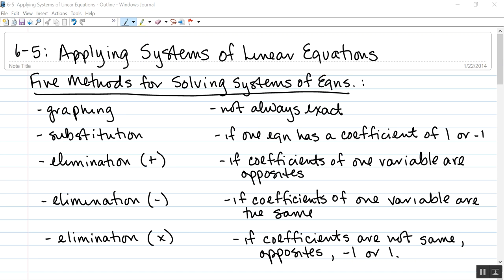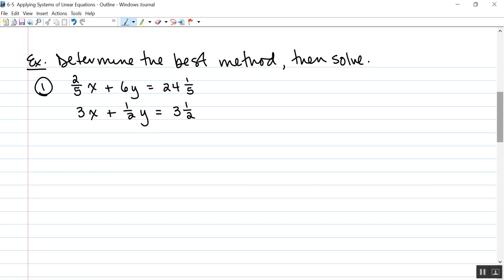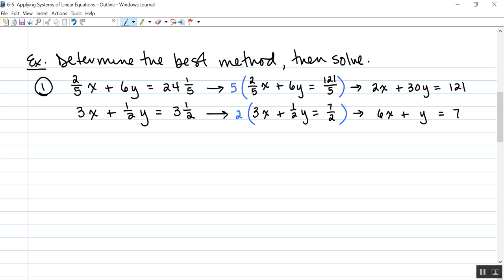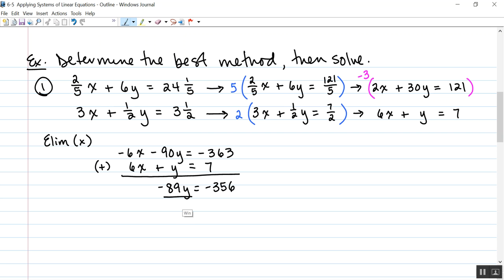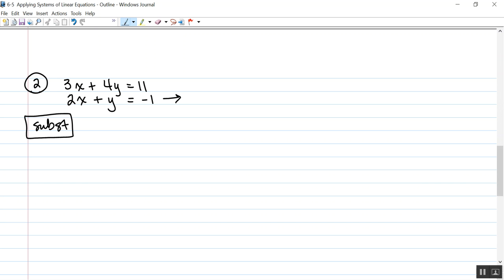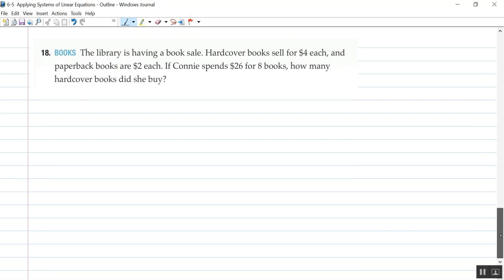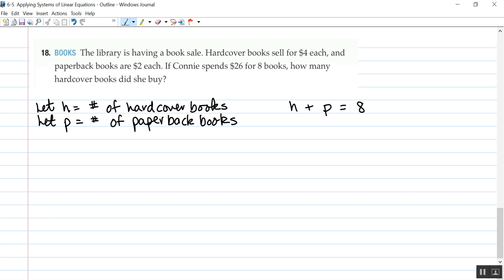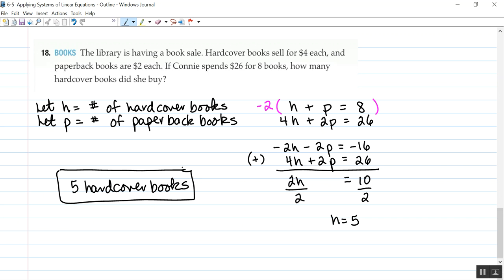6-5 Applying Systems of Linear Equations